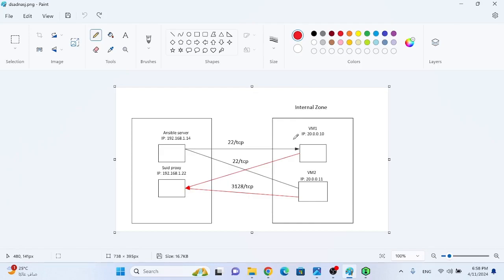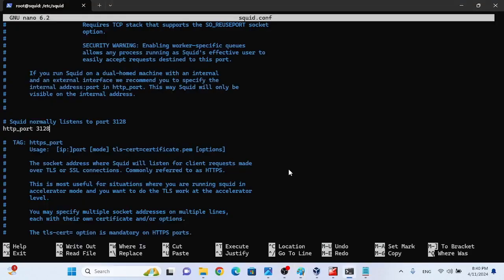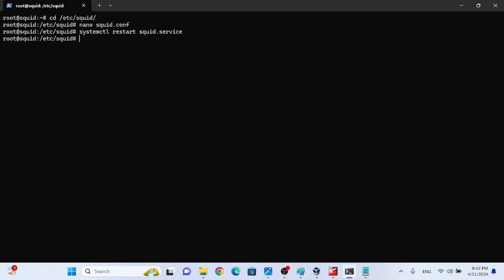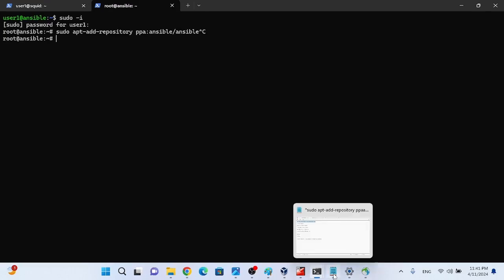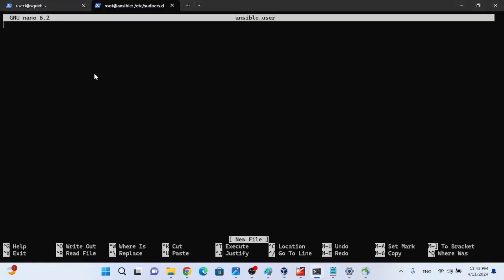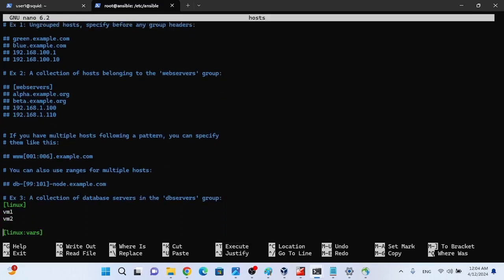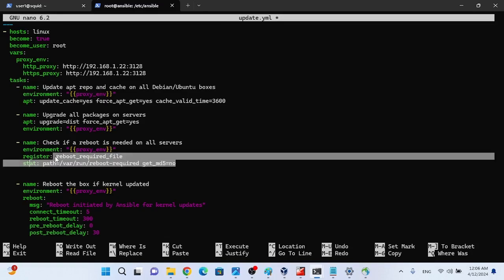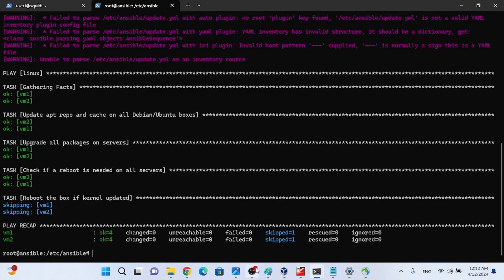Auto update linux servers using ansible and squid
note: in minute 9:18 it should be,
ansible_user ALL=(ALL) NOPASSWD: ALL
not ansible .

 00:00 intro
1:02 configure squid server
5:37 check squid server
7:08 install setup ansible
11:42 create and run ansible playbook